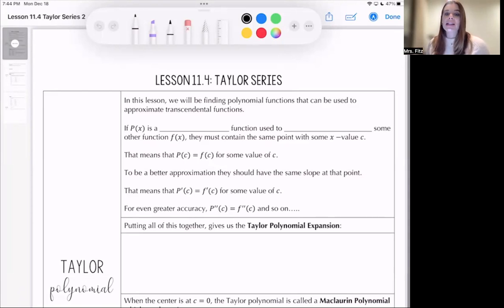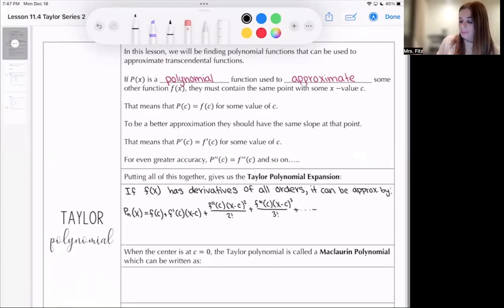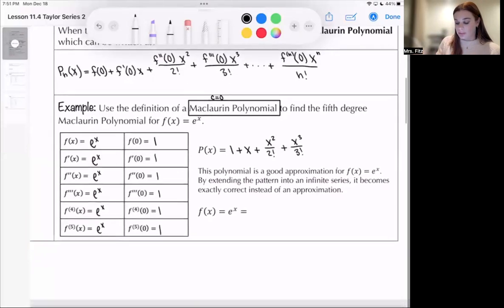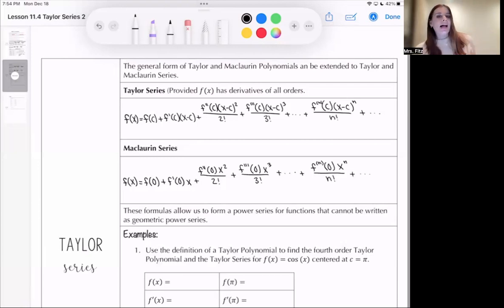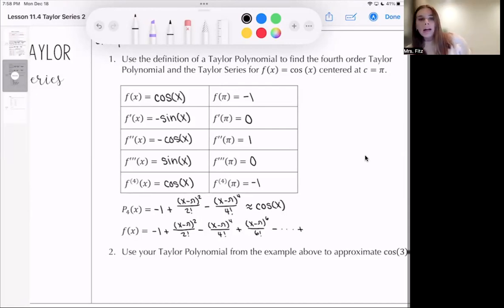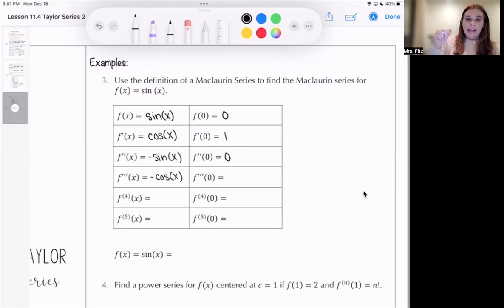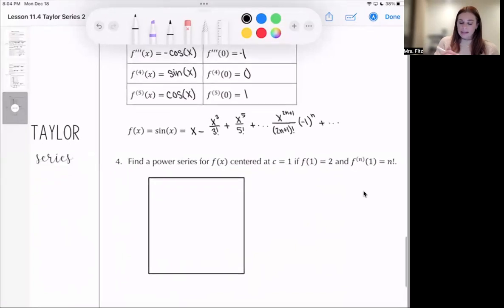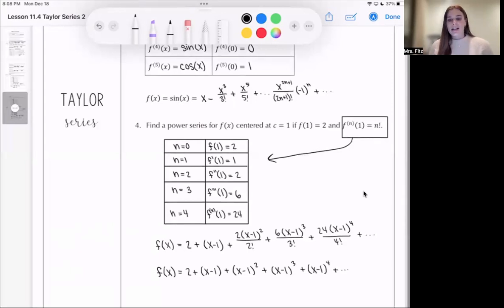Taylor Series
Learn how to create a Taylor polynomial to approximate a transcendental function as well as a Taylor series that is equivalent to a transcendental function.